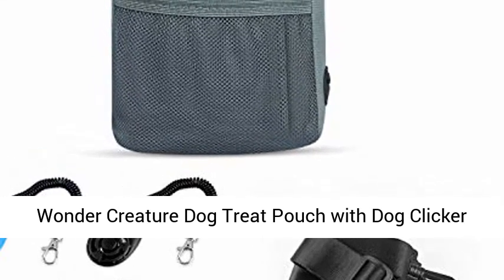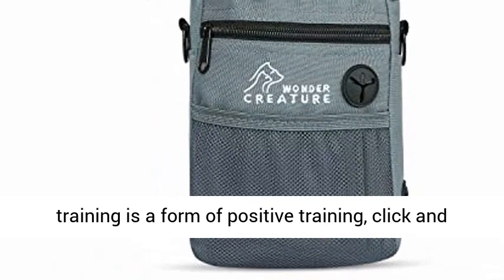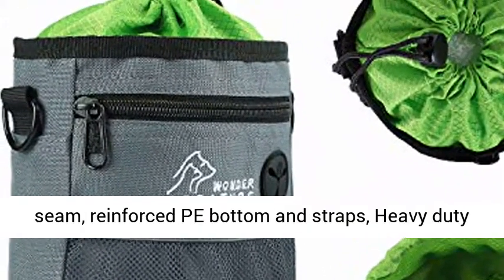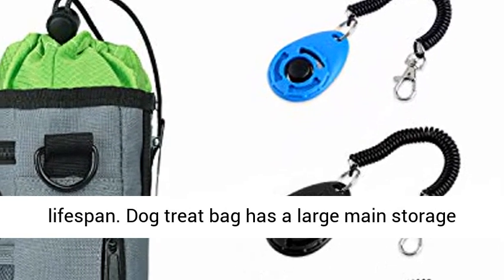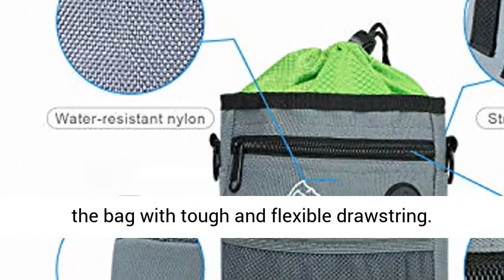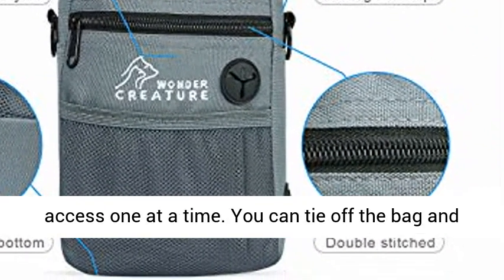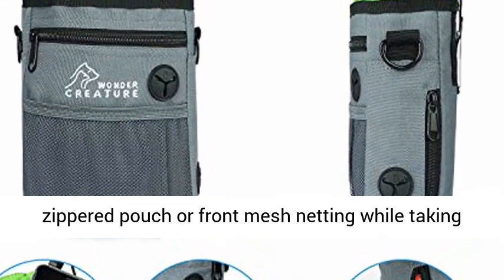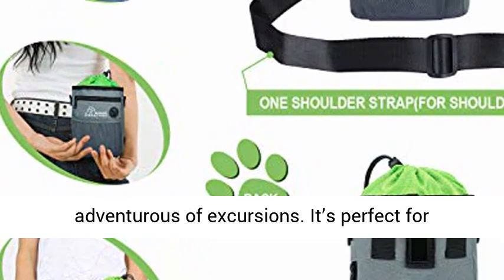Dog Treat Pouch with Dog Clicker, Dog Treat Bag with Build-in Poop Bag Dispenser Dog Training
3 FREE dog training clickers. Use a clicker to mark pet's desirable behavior and build communication with your pet. Clicker training is a form of positive training, click and train.
Dog treat pouch is made of rugged and water-resistant nylon material, double stitched seam, reinforced PE bottom and straps, Heavy duty clip and buckle that keep your items dry and safe. Sturdy and durable dog treat bag ensure a long lifespan.
Dog treat bag has a large main storage compartment for treats, toys and training accessories. Reinforced top edge remains open for easy access. You can quickly easily open and close the bag with tough and flexible drawstring.
Built-in waste bag dispenser is attached to the right side instead of the rear for quick and easy access one at a time. You can tie off the bag and hang it on one of the handy D-rings till you find a trash can.
Safely store your smartphone, wallet or keys: put all your personal belongings in the zippered pouch or front mesh netting while taking a stroll with your dog. The zippers and drawstring keep everything secure even on the most adventurous of excursions. It’s perfect for training, walks, trips to the park and more.